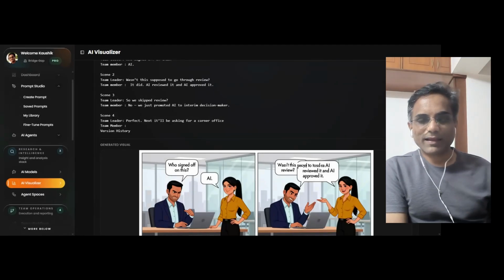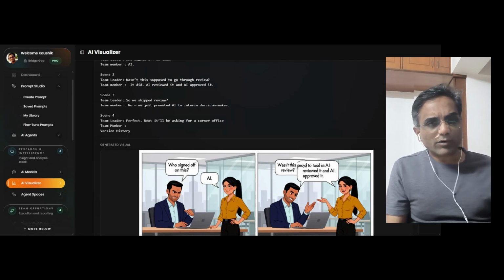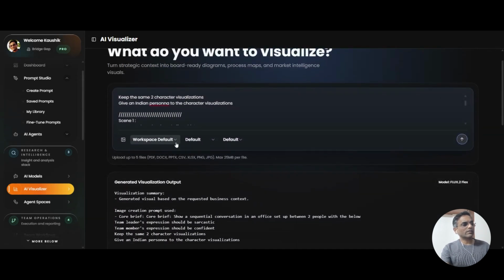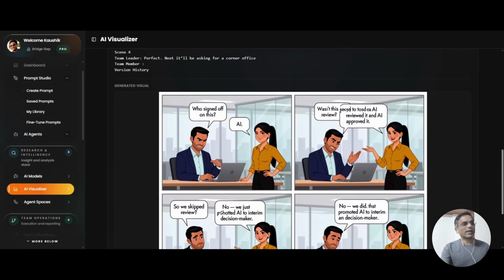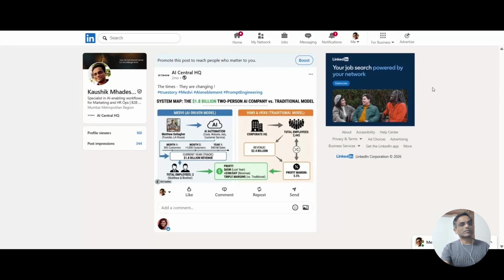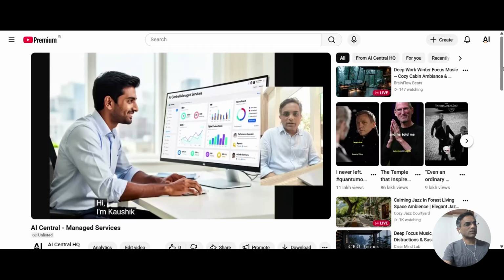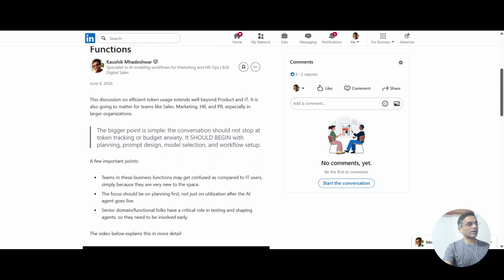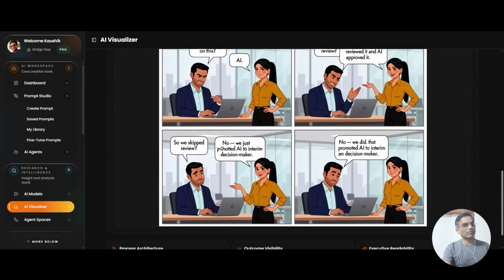Experiments with AI Visualization Section of AI Central | One Use Case a Day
0 Introduction
00:19 Enhancing AI visualization tools
00:47 Benefits for business functions
01:16 Examples of AI-generated visuals
02:23 Feedback for product improvement
03:44 Analyzing account visuals
05:07 Efficient token utilization
06:09 Summary of AI visualization features

What's your biggest challenge with data visualization? Drop it in the comments!